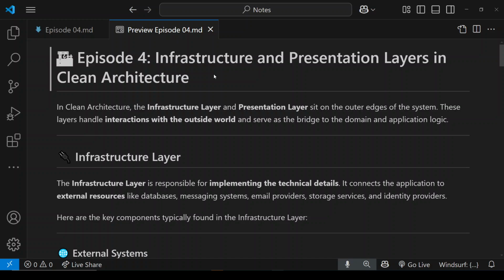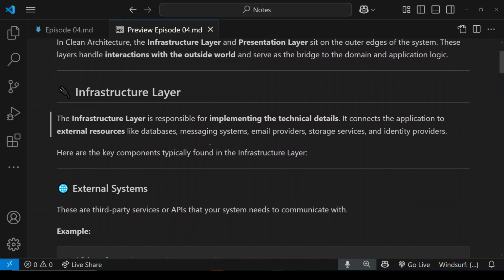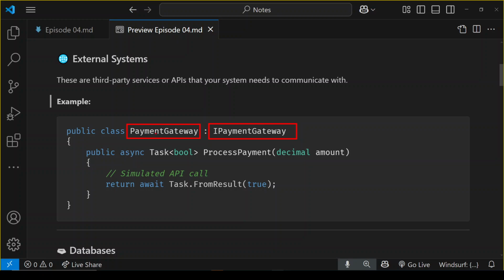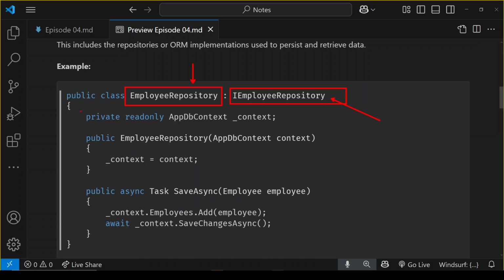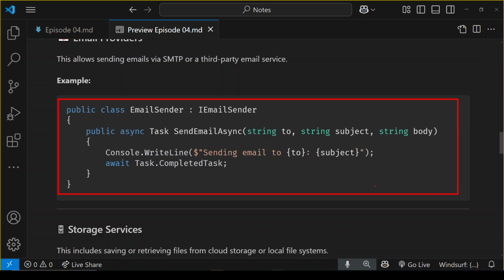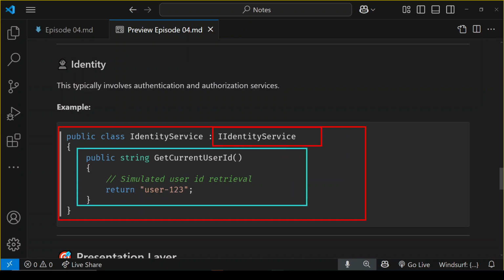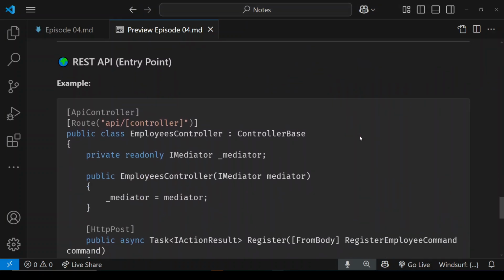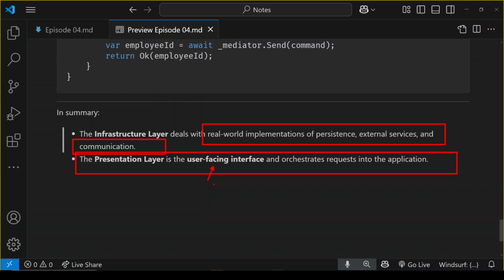Clean Architecture in C#.NET #4 - Infrastructure and Presentation Layers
This episode focuses on the outermost layers of Clean Architecture: Infrastructure and Presentation. We discuss how to implement these layers without violating architectural boundaries. You’ll learn how to inject dependencies inward using interfaces, keeping the core logic unaware of technologies like databases, logging, or UI frameworks. The presentation layer is covered with an emphasis on keeping it thin, reactive, and focused on user interaction. Through real examples, we demonstrate how to wire everything together while preserving the integrity of the domain and application layers.